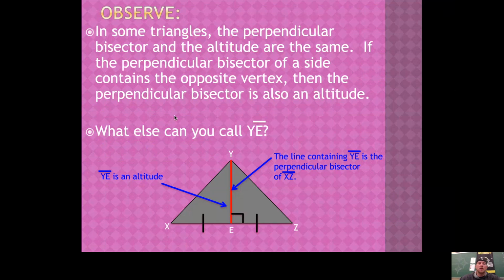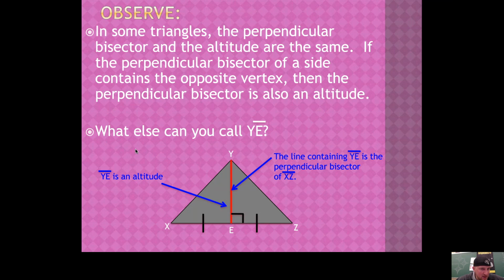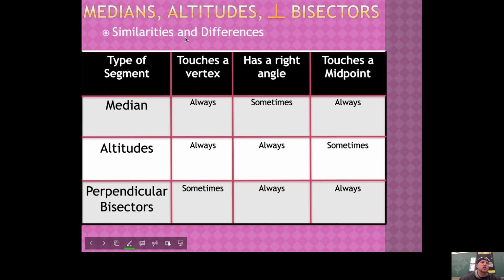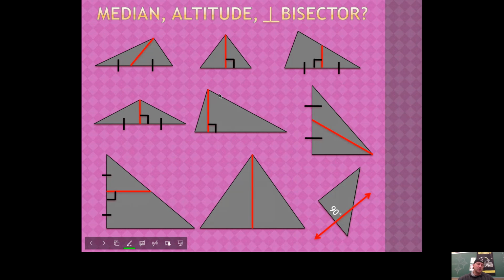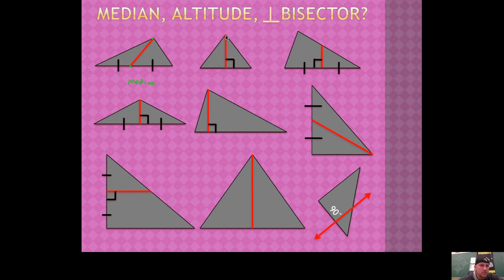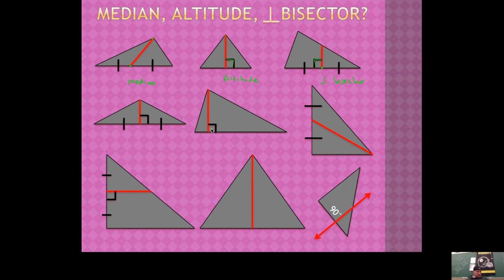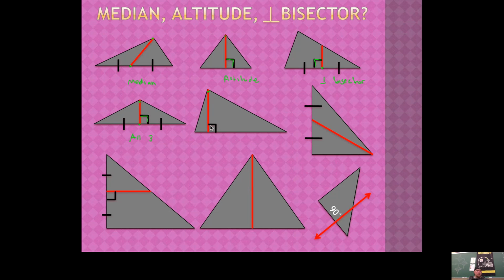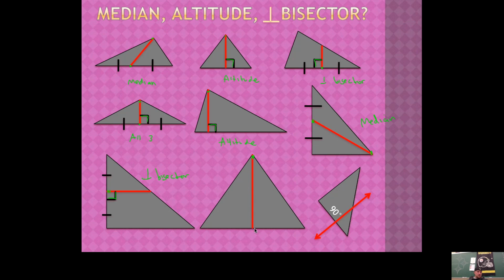Geom6.2.2 Altitudes and Perpendicular Bisectors